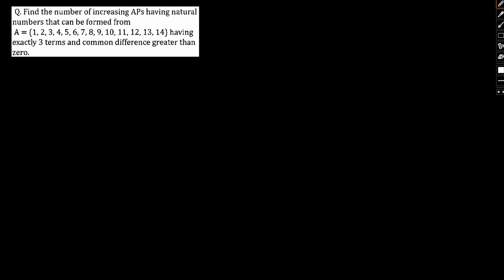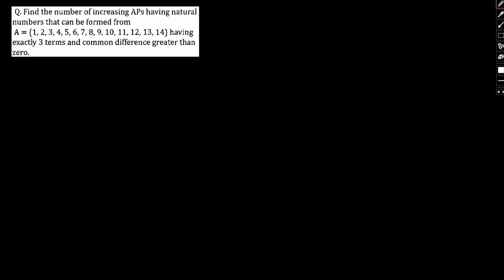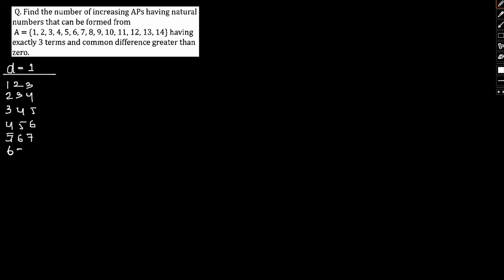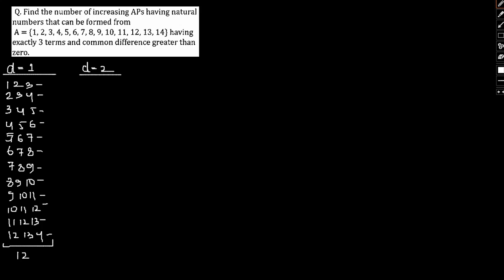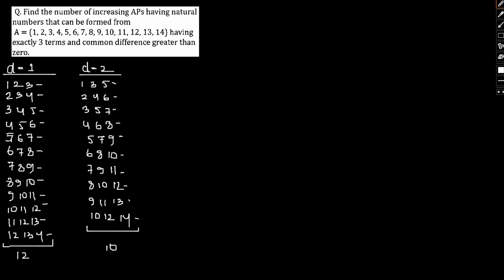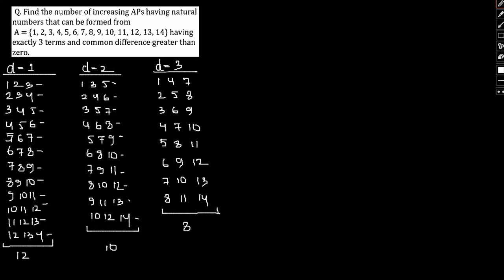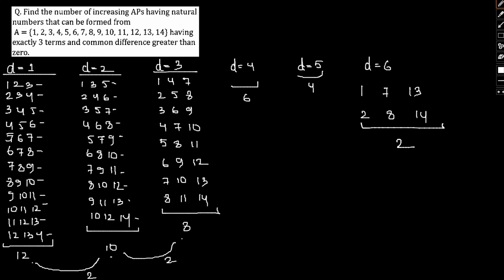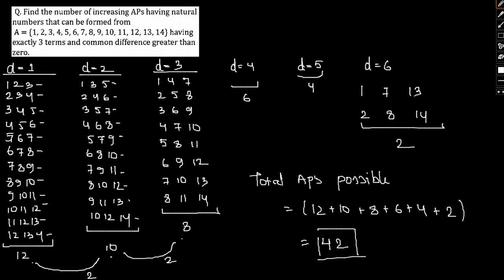GMAT GRE quantitative aptitude: total number of APs possible. Sample question with detailed solution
GRE/GMAT quantitative aptitude: unit digit of a square summation series. Sample questions with detailed solution.

The Graduate Management Admission Test (GMAT) is a computer adaptive test (CAT) intended to assess certain analytical, writing, quantitative, verbal, and reading skills in written English for use in admission to a graduate management program, such as an MBA program. It requires knowledge of certain specific grammar and knowledge of certain specific algebra, geometry, and arithmetic. According to the test-owning company, the Graduate Management Admission Council (GMAC), the GMAT assesses analytical writing and problem-solving abilities, while also addressing data sufficiency, logic, and critical reasoning skills that it believes to be vital to real-world business and management success.It can be taken up to five times a year but no more than 8 times total. Attempts must be at least 16 days apart.

GMAT is a registered trademark of the Graduate Management Admission Council. More than 7,000 programs at approximately 2,300+ graduate business schools around the world accept the GMAT as part of the selection criteria for their programs. Business schools use the test as a criterion for admission into a wide range of graduate management programs, including MBA, Master of Accountancy, Master of Finance programs and others. The GMAT is administered in standardized test centers in 114 countries around the world. According to a survey conducted by Kaplan Test Prep, the GMAT is still the number one choice for MBA aspirants despite the increasing acceptability of GRE scores. According to GMAC, it has continually performed validity studies to statistically verify that the exam predicts success in business school programs

The Graduate Record Examinations (GRE) is a standardized test that is an admissions requirement for many graduate schools[7] in the United States and Canada. The GRE is owned and administered by Educational Testing Service (ETS).The test was established in 1936 by the Carnegie Foundation for the Advancement of Teaching.

According to ETS, the GRE aims to measure verbal reasoning, quantitative reasoning, analytical writing, and critical thinking skills that have been acquired over a long period of learning. The content of the GRE consists of certain specific algebra, geometry, arithmetic, and vocabulary sections. The GRE General Test is offered as a computer-based exam administered at testing centers and institution owned or authorized by Prometric. In the graduate school admissions process, the level of emphasis that is placed upon GRE scores varies widely between schools and departments within schools. The importance of a GRE score can range from being a mere admission formality to an important selection factor.

The GRE was significantly overhauled in August 2011, resulting in an exam that is not adaptive on a question-by-question basis, but rather by section, so that the performance on the first verbal and math sections determines the difficulty of the second sections presented. Overall, the test retained the sections and many of the question types from its predecessor, but the scoring scale was changed to a 130 to 170 scale (from a 200 to 800 scale).

The cost to take the test is US$205, although ETS will reduce the fee under certain circumstances.It also provides financial aid to those GRE applicants who prove economic hardship. ETS does not release scores that are older than five years, although graduate program policies on the acceptance of scores older than five years will vary.